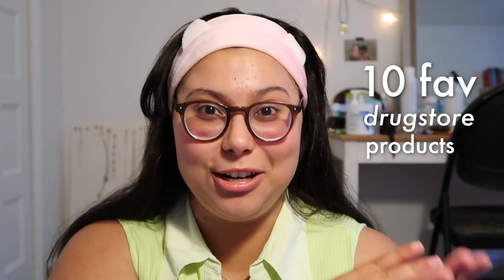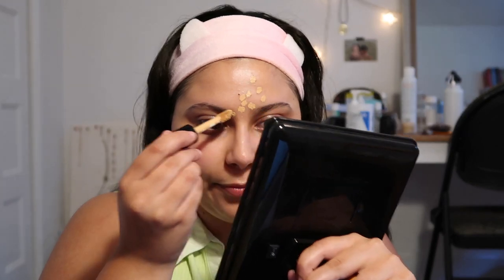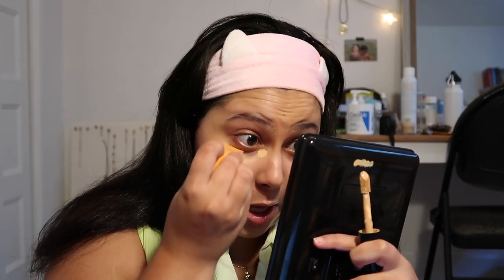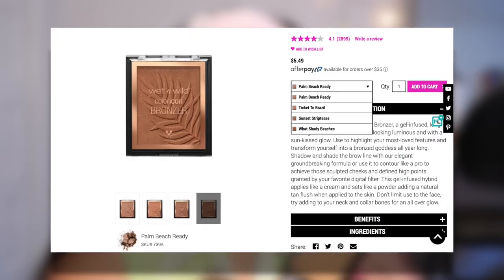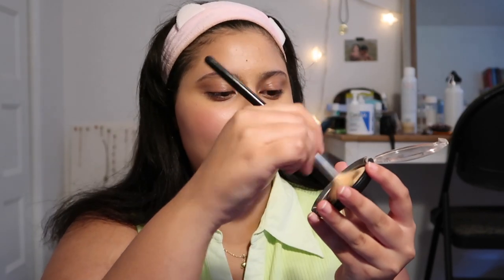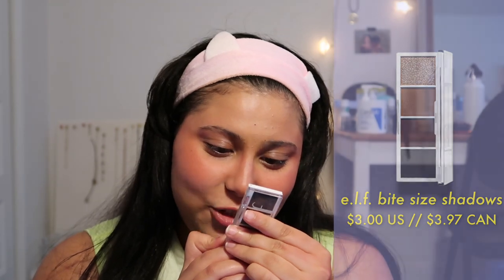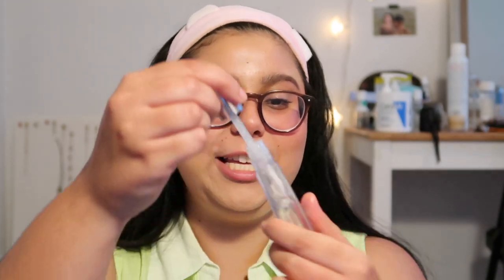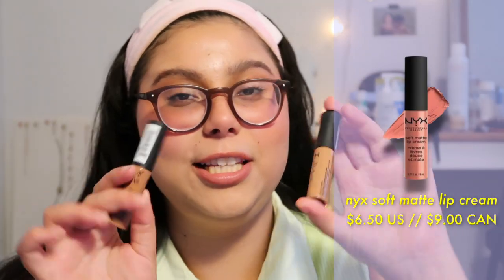10 *drugstore* favourites under 10$ that you NEED right now!! (cruelty free! 🐰)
*:･ﾟ✧ SHOP THIS VID :) ✧ ･ﾟ:*

Elf camo concealer 6.00 ➪
Wet n wild bronzer (sunset strip) 5.49 ➪
Essence pure nude highlighter 4.99 ➪
Flower beauty blush bomb color drops (bitten) 9.99 ➪
Wet n wild coloricon blush (mellow wine) 3.49 ➪
Elf bite size eyeshadow palette (truffles) 3.00 ➪
Essence lash princess 4.99 ➪
Essence shine shine shine lipgloss (happiness in a bottle + behind the scenes) 3.29 ➪
Milani lip liner (nude + spice) 4.99 ➪
Nyx soft matte lip cream (london + abu dhabi) 6.50 ➪

How you can help BLM :
➪ The following link contains petitions that have yet to reach their goals + organizations you can donate to + links to educational ressources.